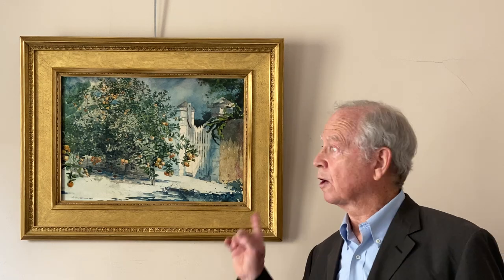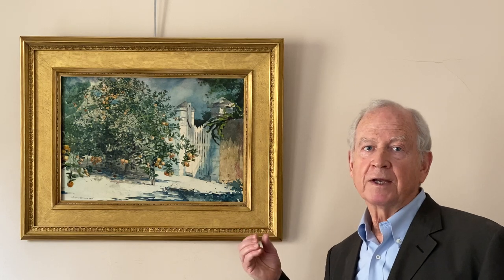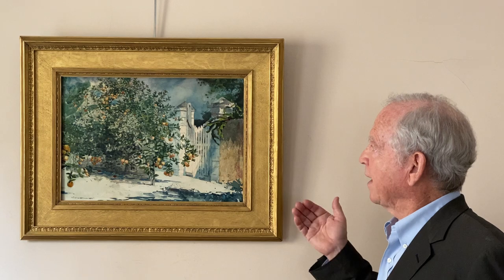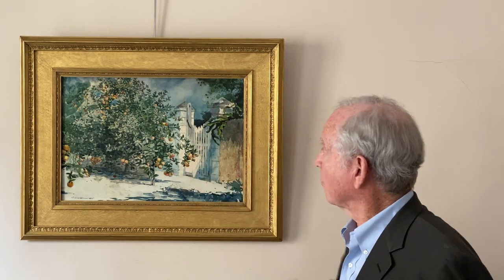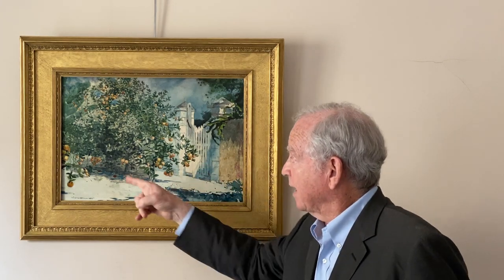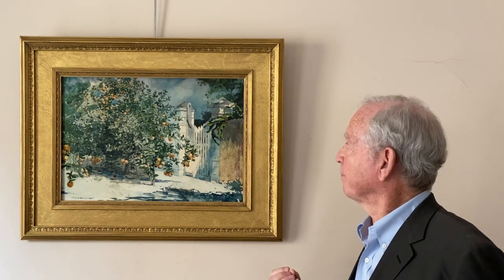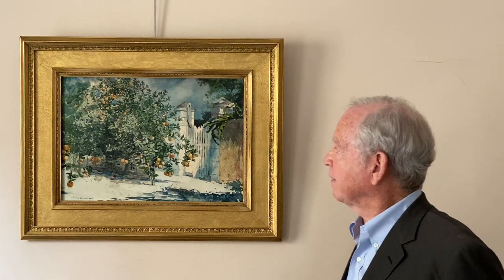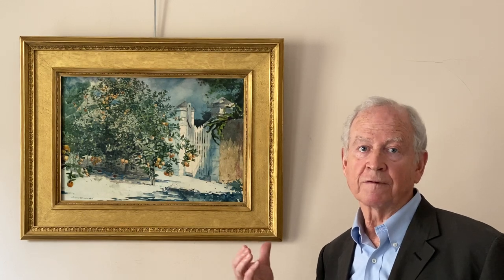Winslow Homer - Orange Tree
Thomas Colville discuss Winslow Homer - Orange Tree, Nassau

Thomas Colville Fine Art
Specializing in 19th and early 20th century drawings, painting and sculpture